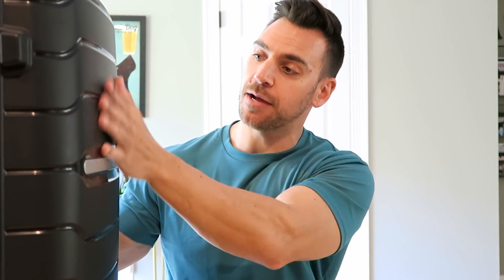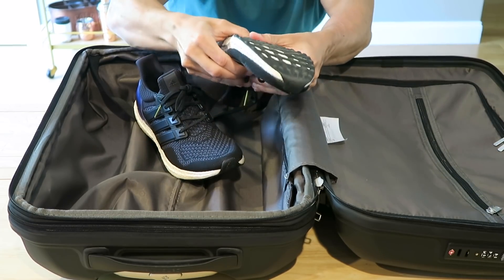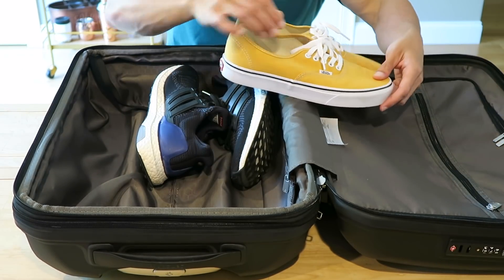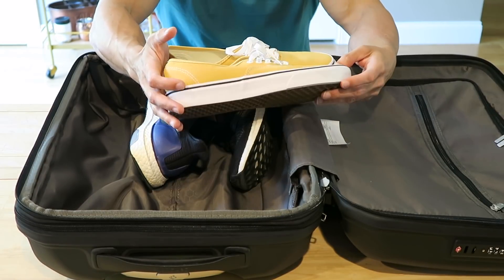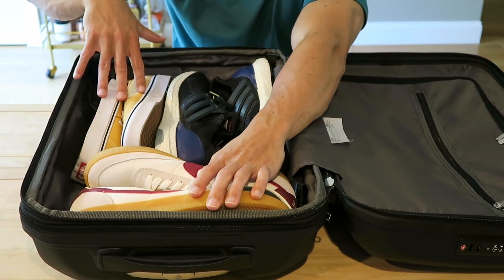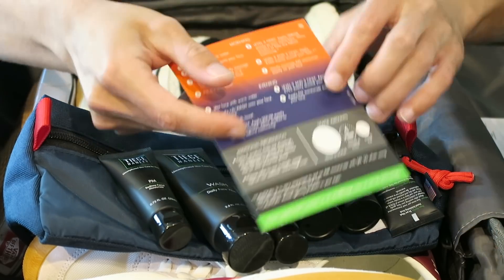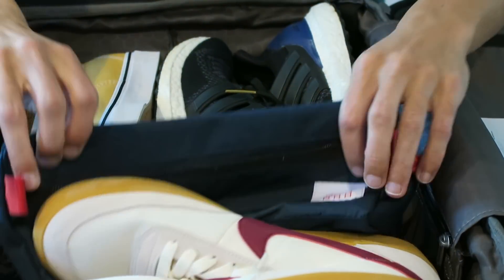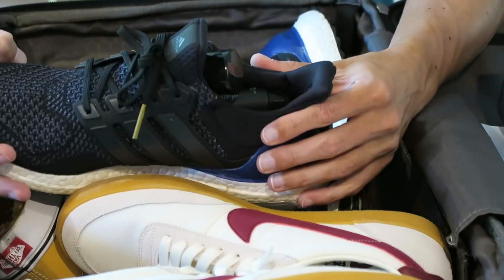Minimalist Vacation Sneaker Packing Without Sacrificing Your Style!